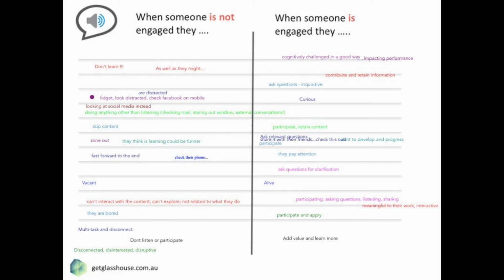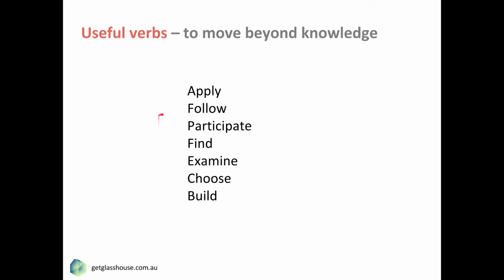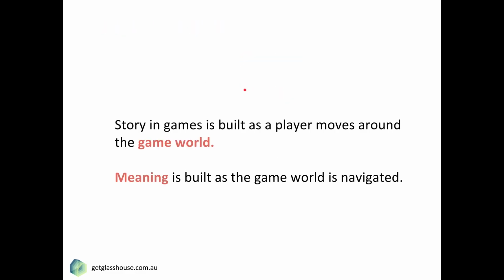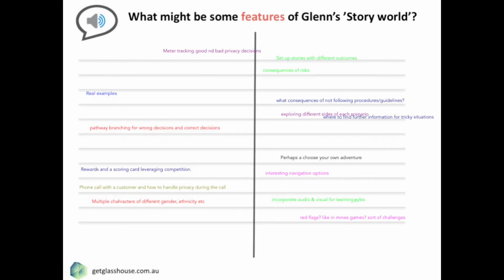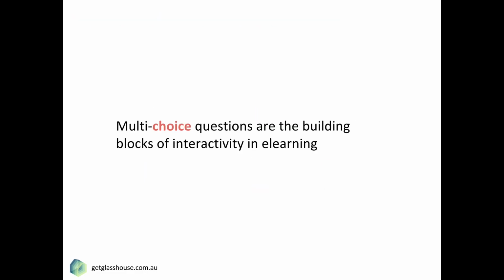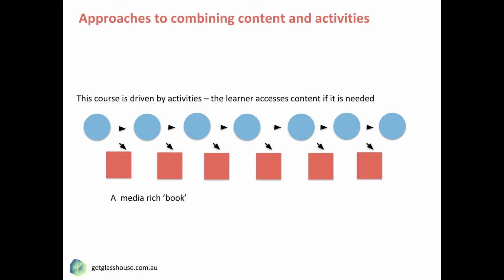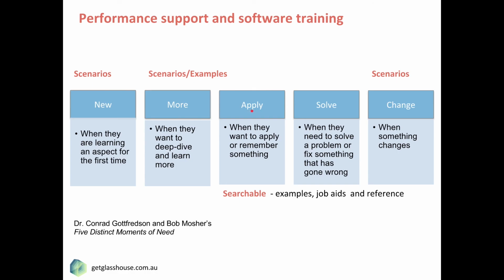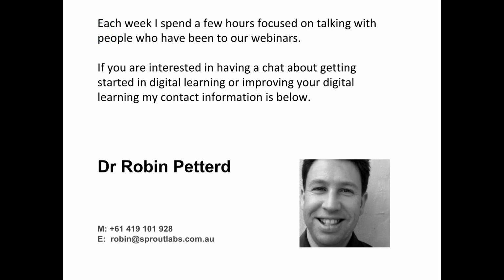How to make your eLearning more interactive - webinar recording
Elearning has so much potential to transform learning. However, what often happens is that elearning is just a content-focused, passive experience in which learners spend most of their time listening to a voiceover.

There are many reasons for this: there is a lack of great examples of what interactive learning actually looks like; stakeholders expect learning to be content-driven; common elearning authoring tools are focused on PowerPoint-like experiences; and some tools separate out content and interactive activities.

This webinar will introduced ideas and processes for how to make your elearning more interactive and increase the impact of the courses you create.

Topics covered  include:

Using interactive scenarios and stories in elearning
What can elearning learn from game design beyond using scores, levels and leaderboards?
How the 70:20:10 model can be used to expand elearning beyond courses